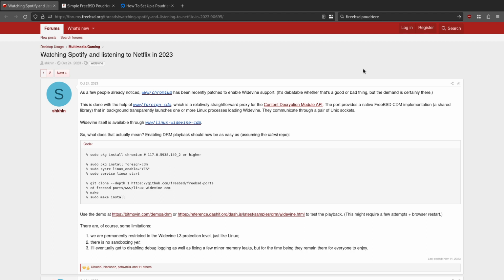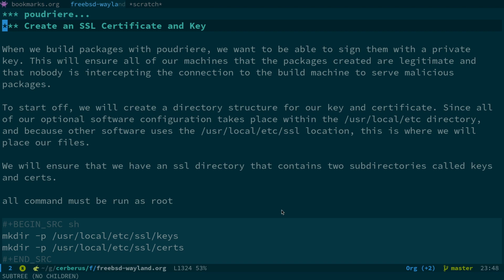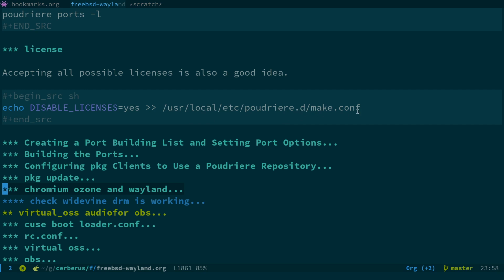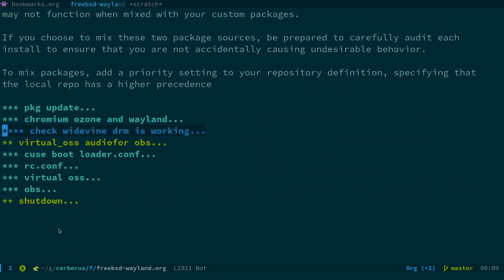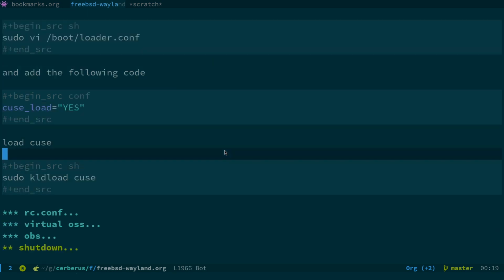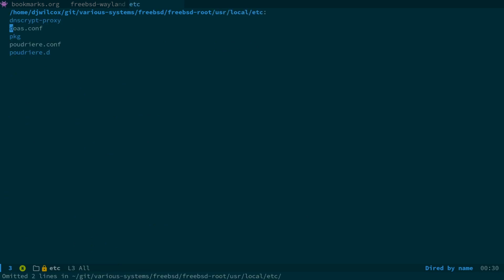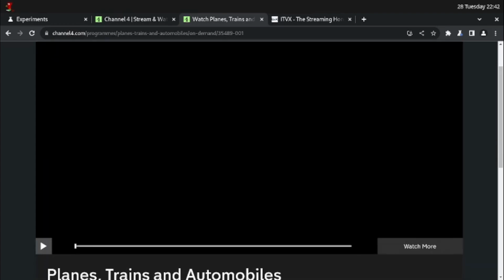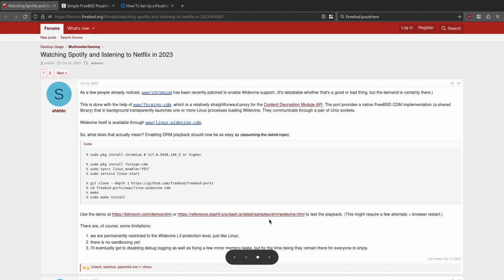Play widevine drm encrypted audio and video with Chromium on Freebsd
Chromium on Freebsd has been recently patched to enable Widevine support to play drm encrypted audio and video.

This is done with the help of the foreign-cdm package and the www/linux-widevine-cdm port

So you can watch encrypted drm video like Netflix, Channel 4, ITV and other streaming services or listen to Spotify using Chromium on Freebsd

In this video i cover installing chromium the foreign-cdm package and building the www/linux-widevine-cdm port using poudriere

i also covere setting up a virtual_oss loopback device so we can record sndiod audio using obs studio because chromium on freebsd uses sndiod audio.

building the linux-widevine-cdm port as a package with poudriere only takes a couple of minues

useful links